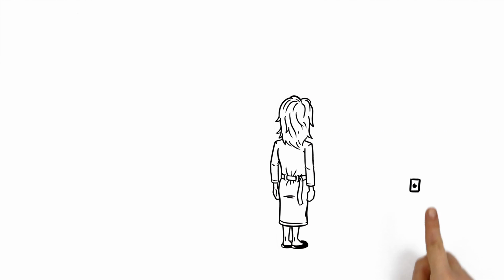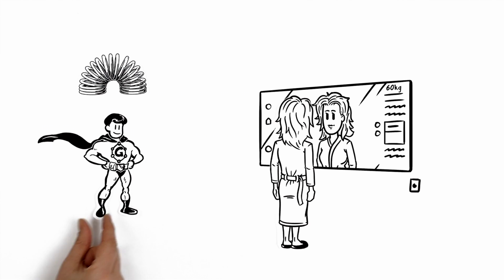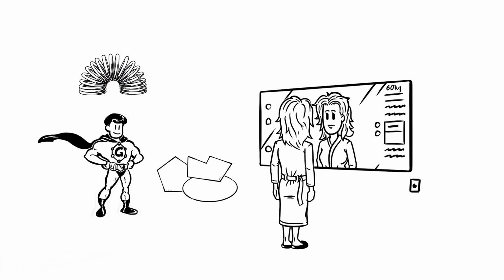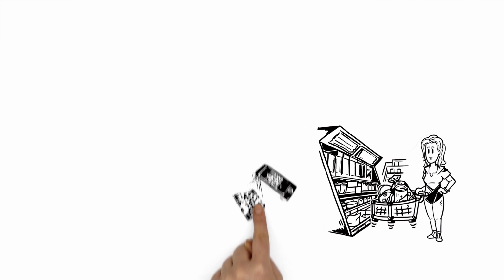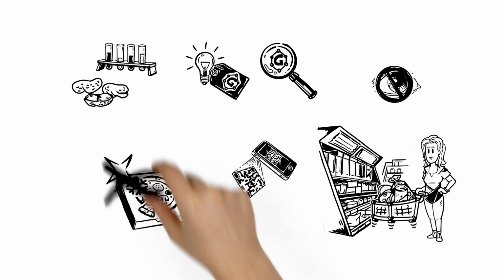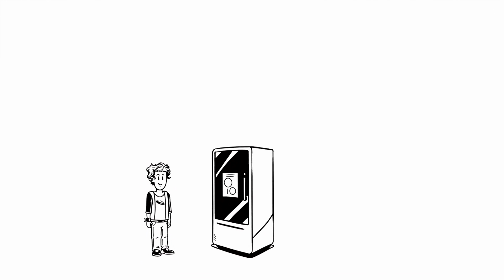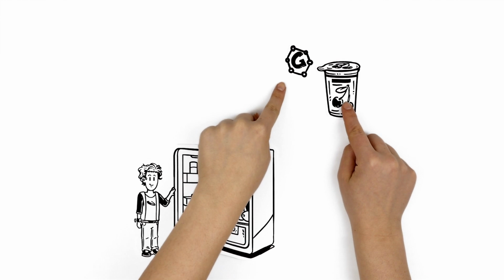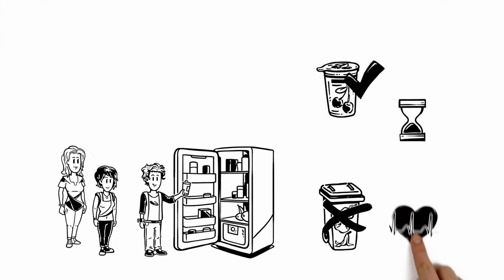Graphene Applications - The Internet of Things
Graphene and Internet of Things? To ensure a future lifestyle where a high level of interconnectivity makes our daily lives safer and more efficient, we need new solutions for faster transmissions, lower energy consumption and small, flexible devices - all to a lower cost than what is now possible. Graphene can play an important part of reaching this goal.